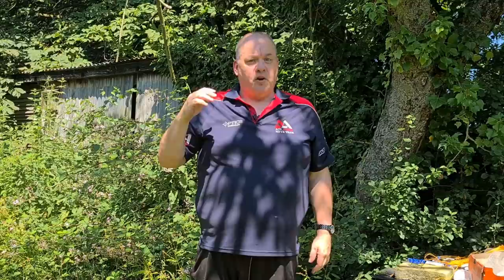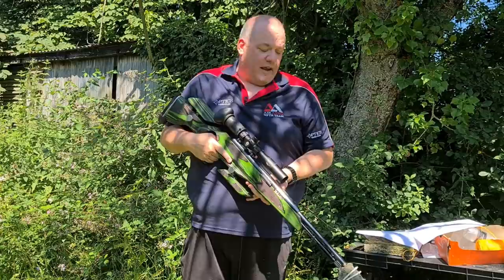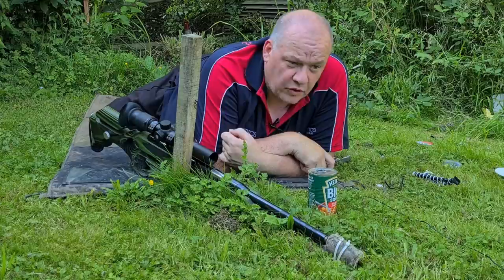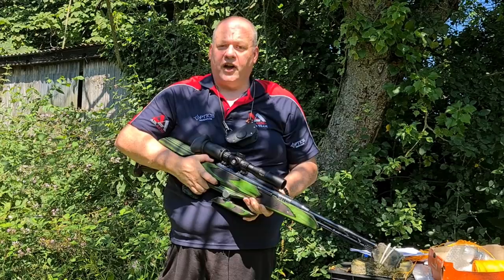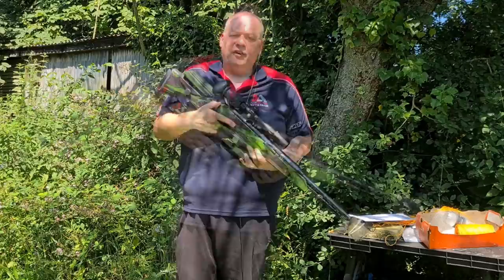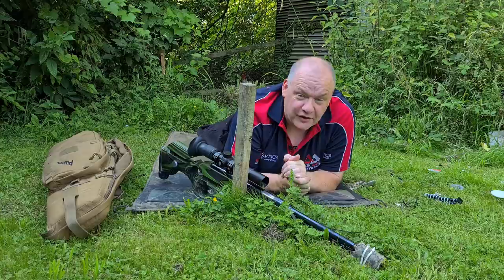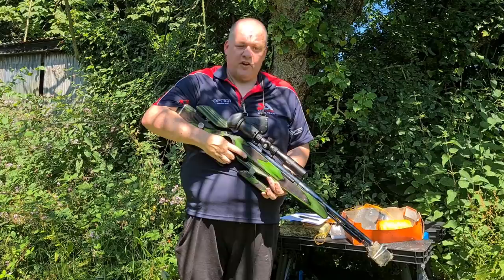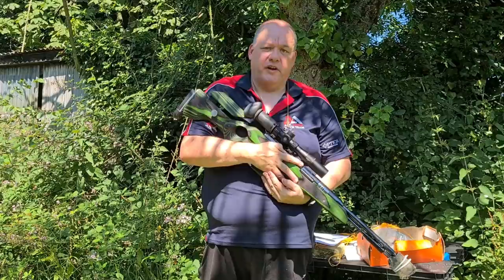Shooting & Country TV | Gary Chillingworth | Air rifle safety - 15 essential rules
In this episode of Shooting & Country TV, our airgun guru and Airgunner magazine contributor, Gary Chillingworth, is looking closely at air rifle safety, listing 15 simple rules to follow which will ensure you never put yourself or anyone around you in danger.

Whether you hunt, shoot HFT, or simply plink for pleasure, knowing how to be safe with an air rifle is absolutely essential - it's a common misconception that air guns aren't real guns and can't cause THAT much damage. Well... Gary is here to set you straight, and will prove just jow much damage they can do in this video with a simple demo.

Gary is running this new airgunning vlog - At the Range with Gary Chillingworth - every other week on Shooting & Country TV, so make sure to subscribe to the channel and keep and eye out for his videos if you love air rifle shooting. It will be a  mixture of air rifle reviews, air rifle shooting technique advice, and tips for Gary's specialist subject - HFT.

CHAPTERS
0:00 Start
2:37 Every gun is loaded
5:11 Only point the rifle at what you want to shoot
5:48 Muzzle down
7:25 Keep the finger off the trigger
9:53 It's a gun
12:00 What's beyond the target
13:55 Never trust a safety
14:50 Point it downrange
16:10 Ceasefire
18:55 Magazines
20:25 Gun sharing
21: 35 Getting up and down from the peg
22:50 Storing and traveling with guns and tanks
24:49 Insurance and What3Words
27:30 Feeding Rex safely
32:09 End